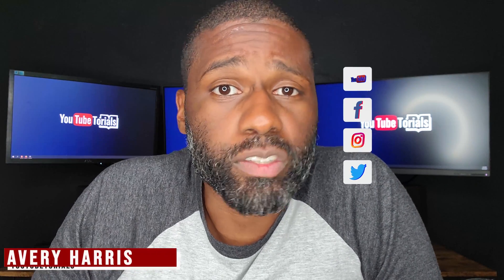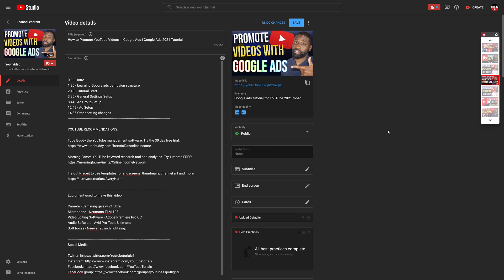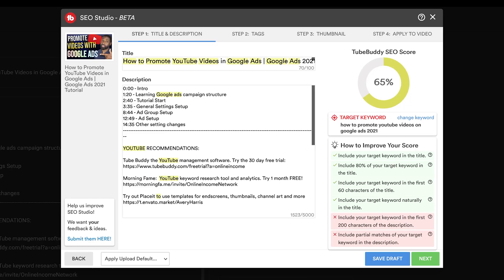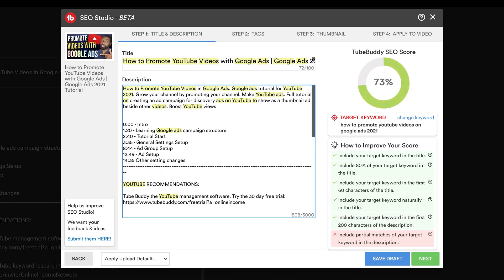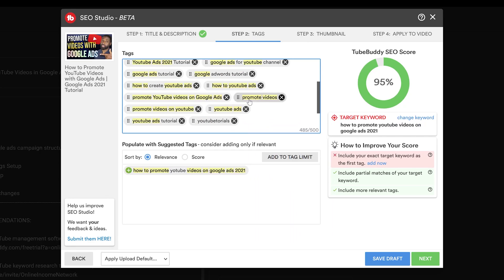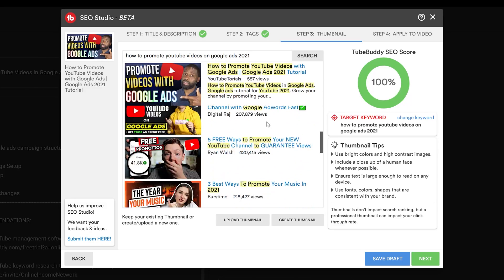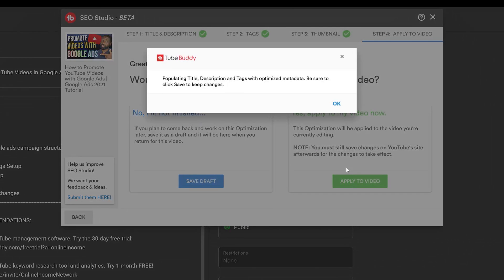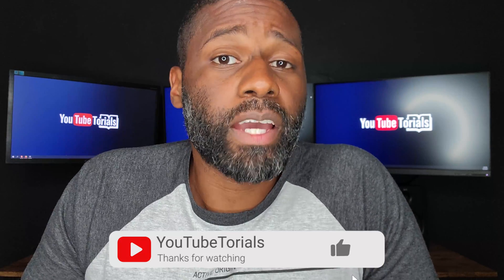How to use TubeBuddy SEO studio | Get more views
How to use TubeBuddy SEO studio. Get more views on YouTube with this seo tool. This TubeBuddy feature will help you build titles, tags and descriptions to help your videos get seen by more people on YouTube.

Equipment used to make this video:

Soft boxes - Neewer 20 inch light ring